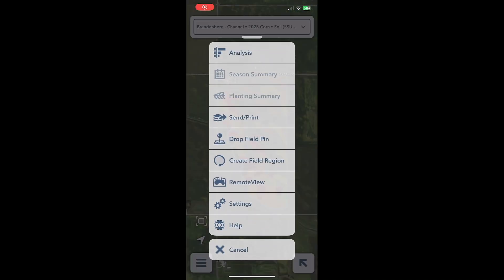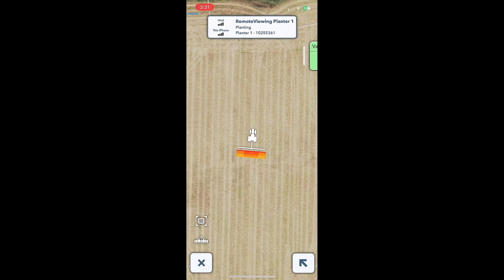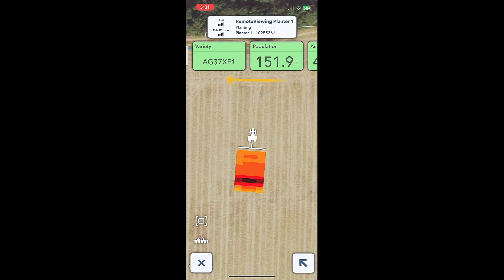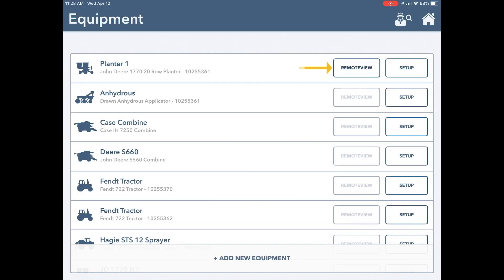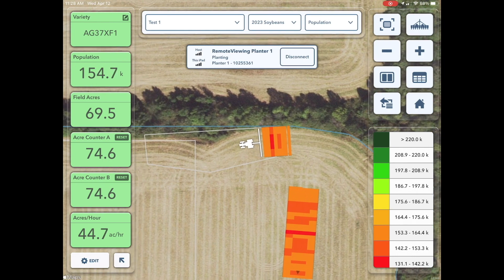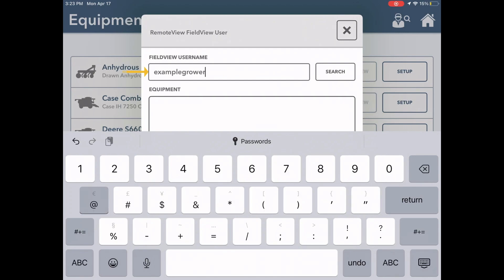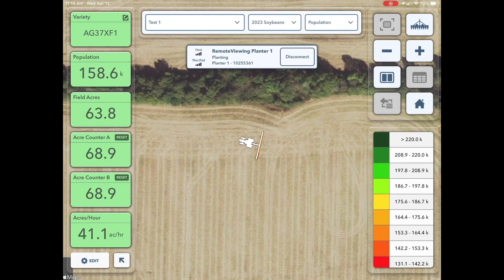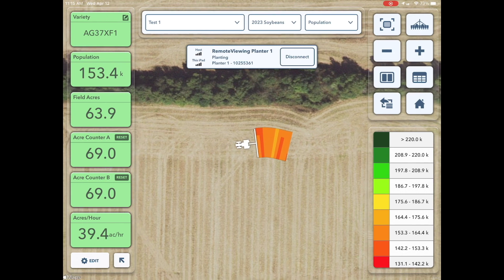How to Use RemoteView on the FieldView™ Cab App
This video gives step-by-step instructions on how to utilize Remote View on the FieldView™ Cab app between different devices on your operation, as well as requesting to view real-time data from other FieldView Plus/Premium users' operations.